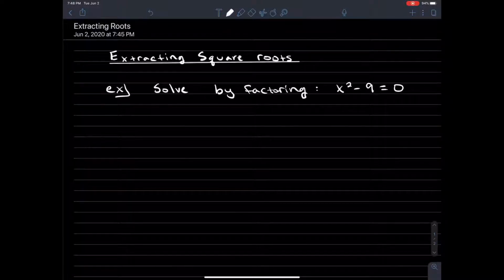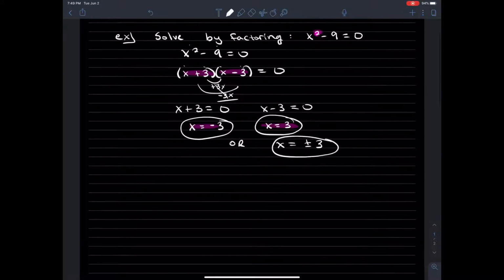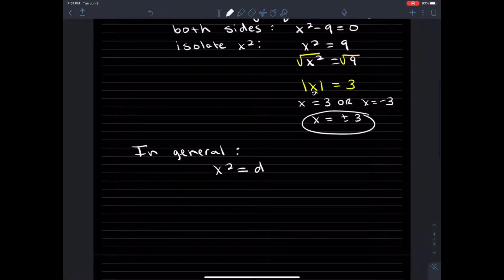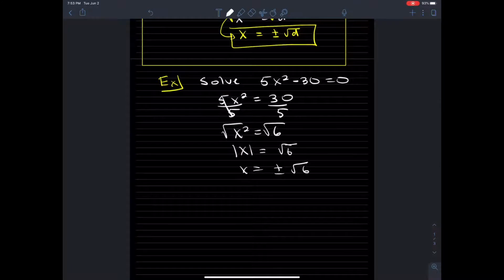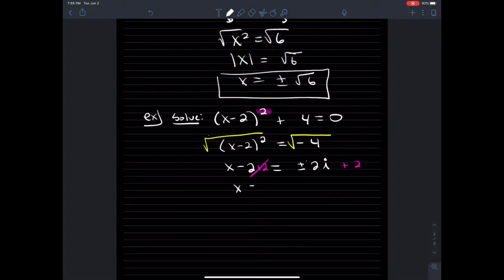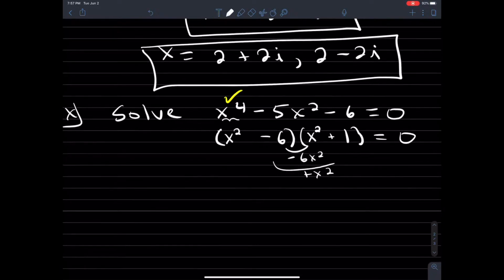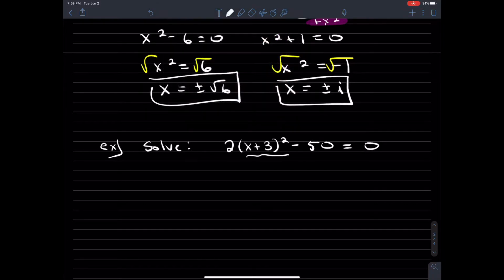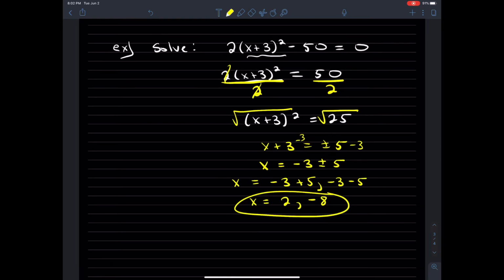Solving Quadratic Equation by Extracting the Root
Solving Equations by Extracting the Root is a need to know skill BEFORE you learn how to complete the square!